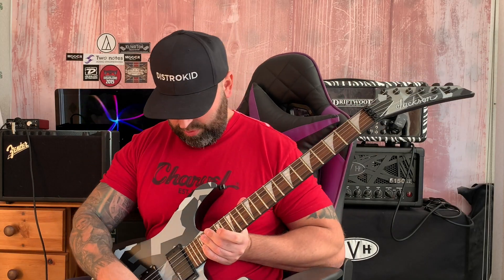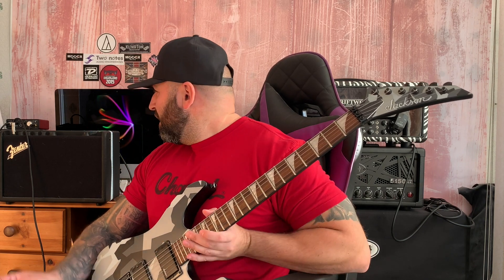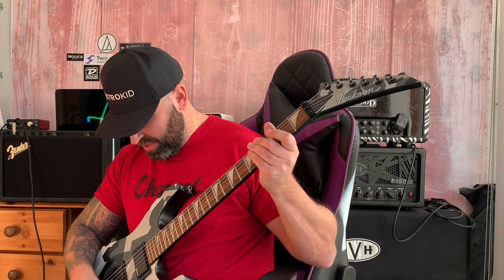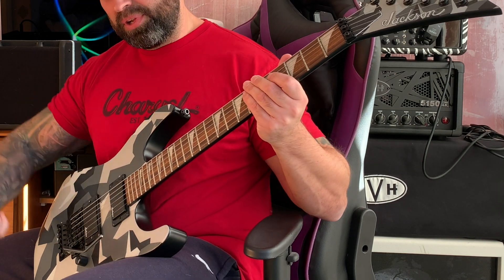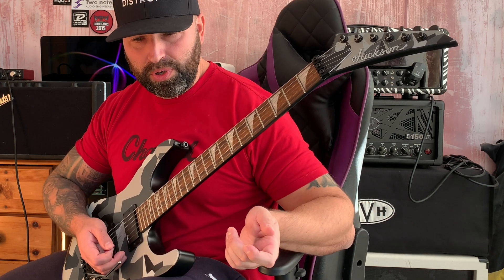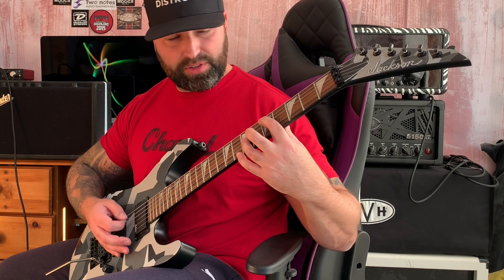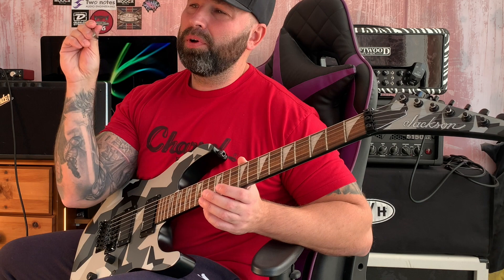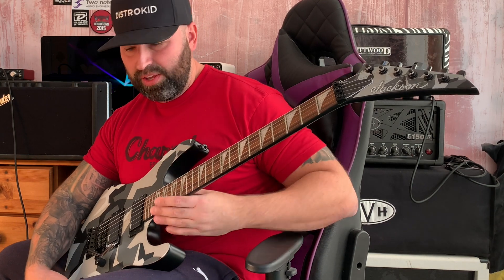My TOP 5 FAVOURITE TREMELO TRICKS,HOW TO USE A FLOYD ROSE OR FLOATING BRIDGE?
Here is a quick lesson showing beginners how i use the floyd rose tremolo,this tremelo is a floyd rose special very affordable,
The guitar is a JACKSON SLX WINTER CAMO with active Jackson pickups.
If you are new to a Floyd Rose watch my top tips

THE 2 MOST COMMON ISSUES WITH A BRAND NEW FLOYD ROSE,HOW TO FIX YOUR TUNING STABILITY IN 10 MINS

Huge thanks to @EVHgear & CHARVEL GUITARS for all their support!You Rock,

My New Band

GEAR I USE AND TRUST IN MY VIDEOS

LEKATO WS-80 WIRELESS GUITAR SYSTEM £39.99

CHARVEL T SHIRT